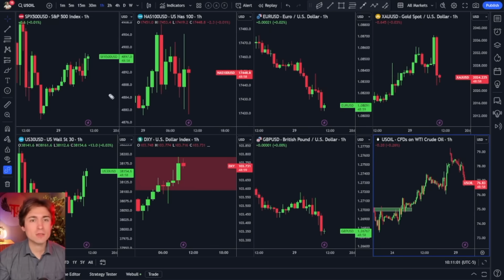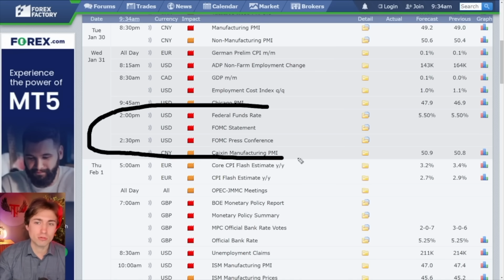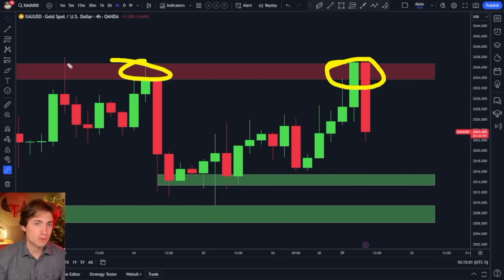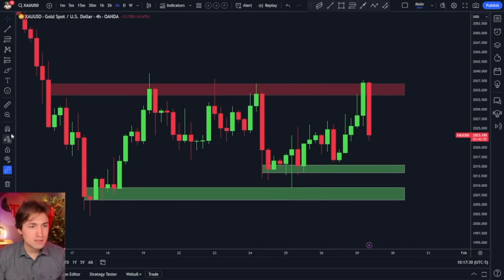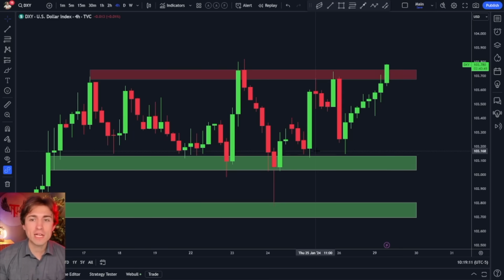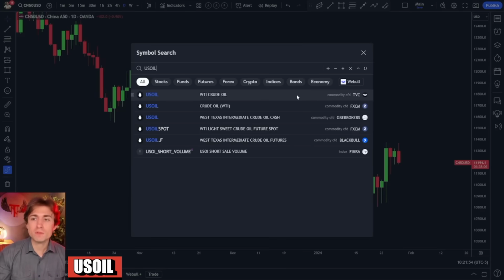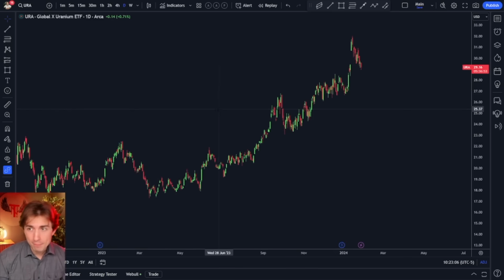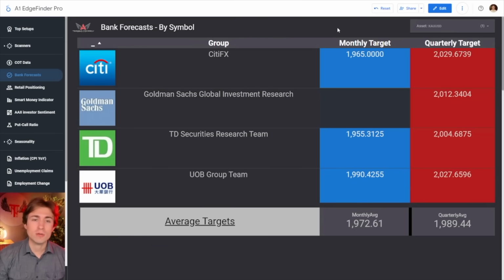WARNING: DISASTER INCOMING (Gold, Silver, Oil)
0:00 - Intro
0:30 - Economic News
4:22 - XAU/USD
7:16 - DXY
8:08 - XAG/USD
8:44 - CN50
9:58 - USOIL
10:58 - URA
11:52 - Bank Forecasts
13:15 - Fed Watch